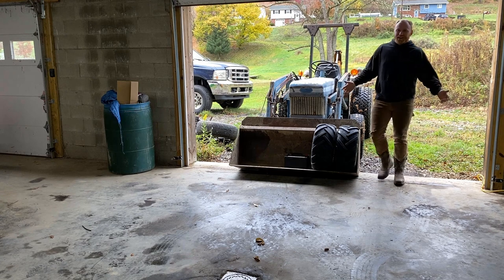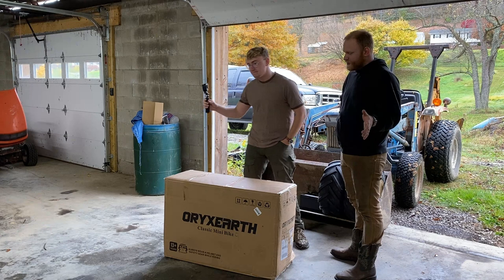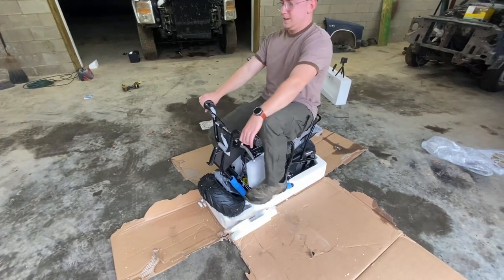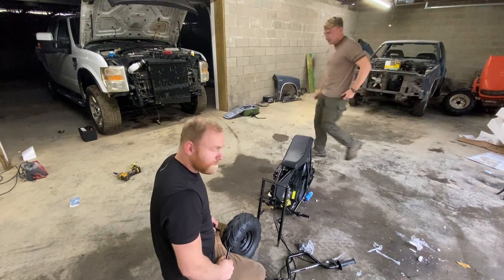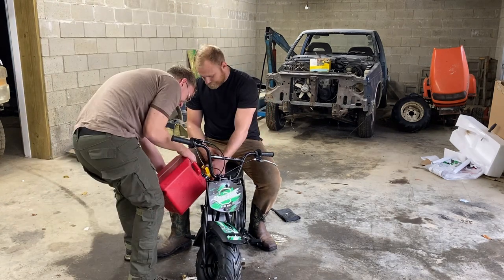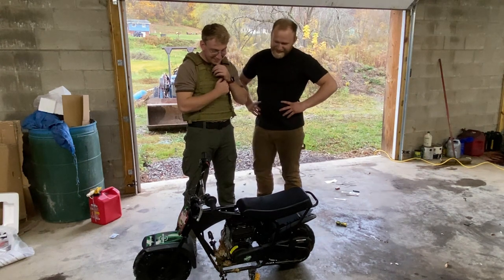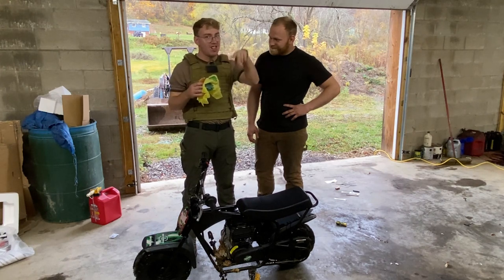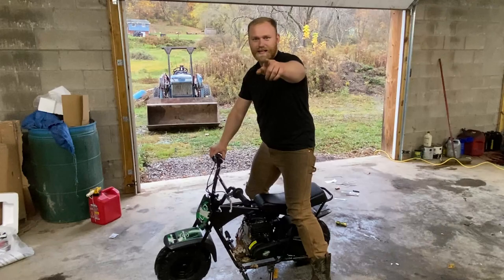Amazon Oryxearth mini bike unboxing and assembly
In this video Moped Mischief shows up with an unexpected box. He just so happened to order the Oryxearth 105cc 4-stroke gas powered mini bike from Amazon. Why did he buy the youth version?